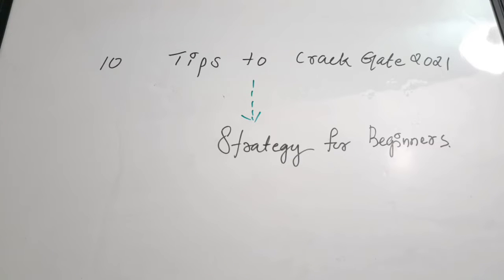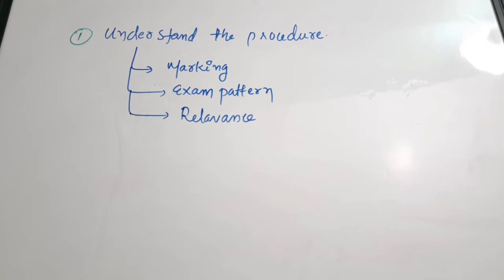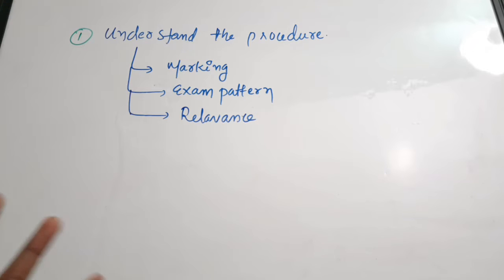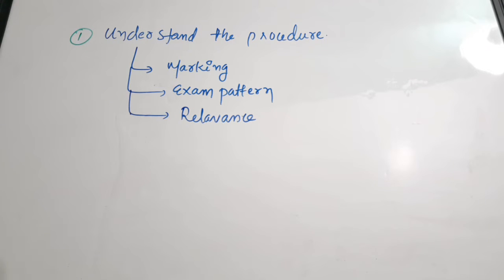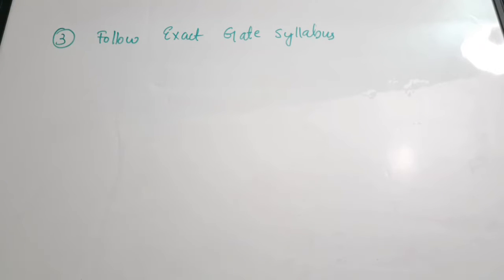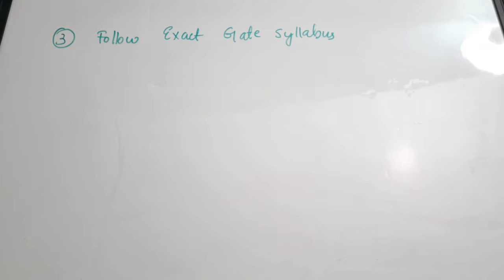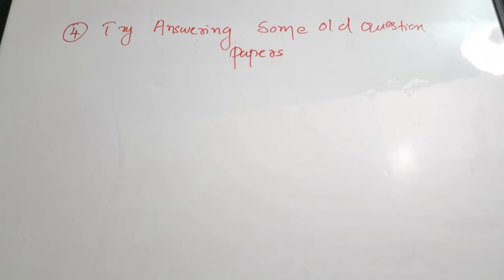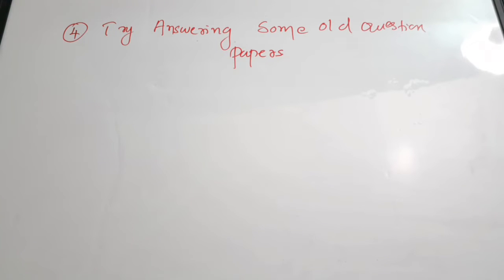10 Steps To Crack Gate 2021| Crack Gate 2021 Using Effective Steps|Gate 2021 Preparation Strategy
easyelectronics_25